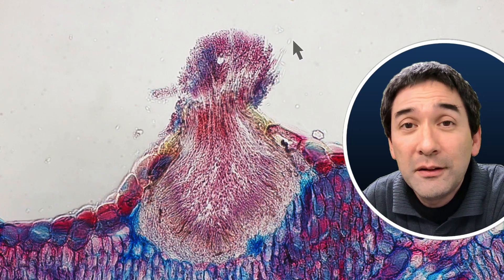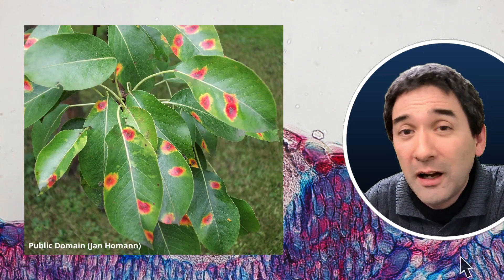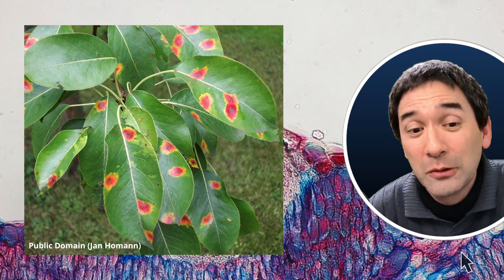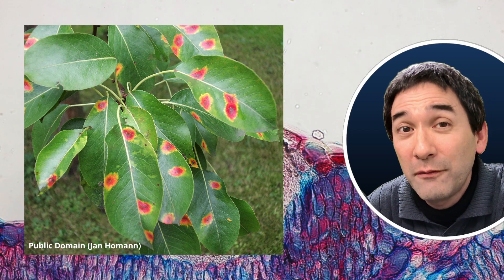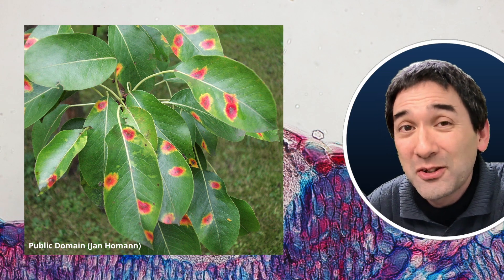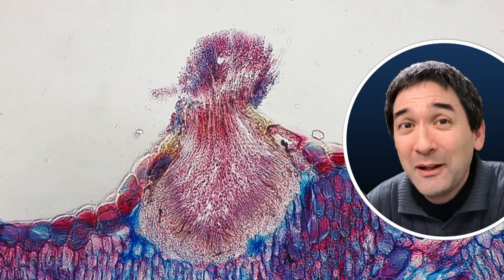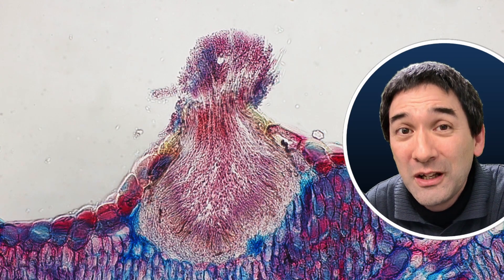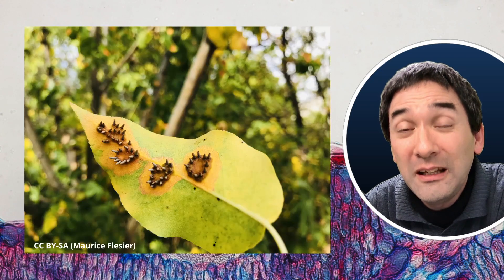Pear Rust fungus under the microscope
Gymnosporangium sabinae (pear rust) is a fungus, which attacks pear trees. It can result in the loss of the harvest. The structures that make the spores can be seen under the microscope. These structures are outgrowth from the leaves and produce spores.

SW200DL (introductory microscope)
Slides, Cover Glasses